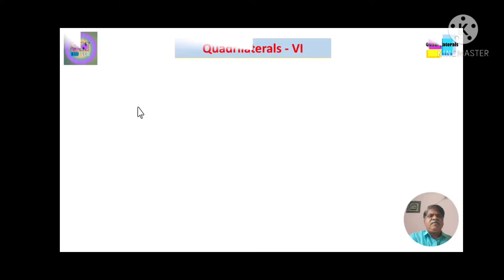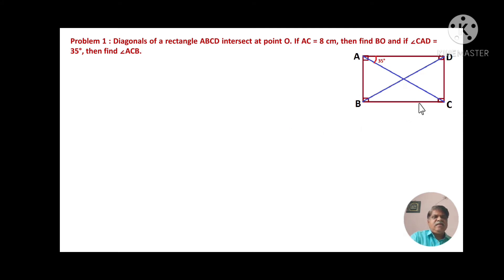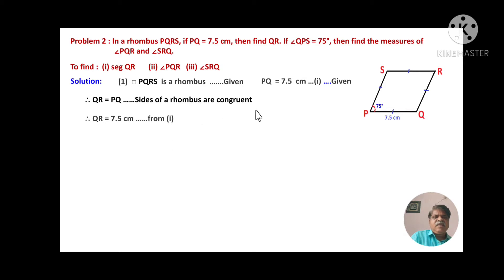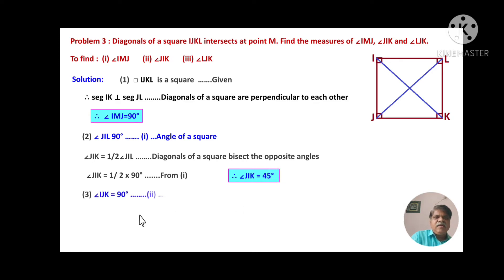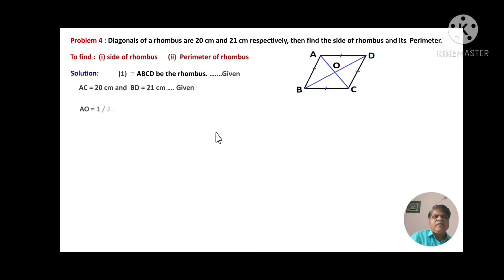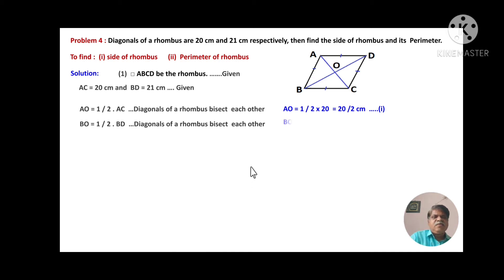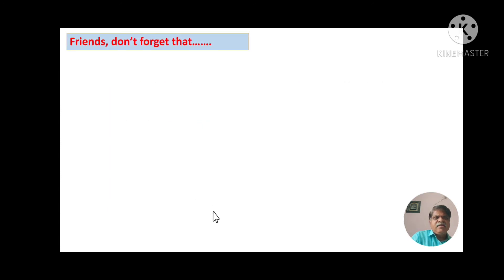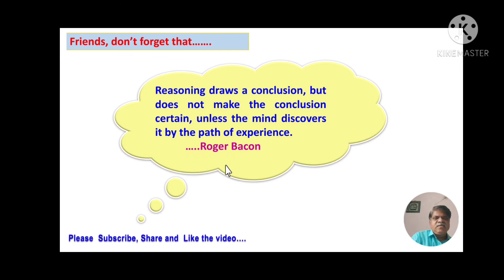9th Maths II - Quadrilaterals - VI. By -; Subhash Nagarse (Jain Gurukul Solapur)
Problems from Practice set 5.3